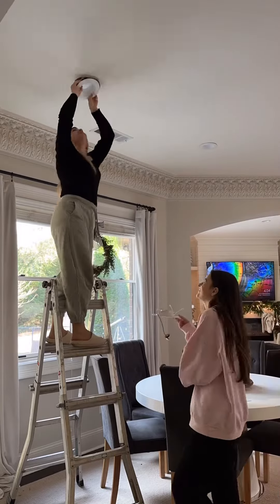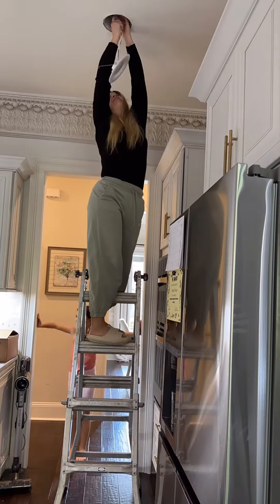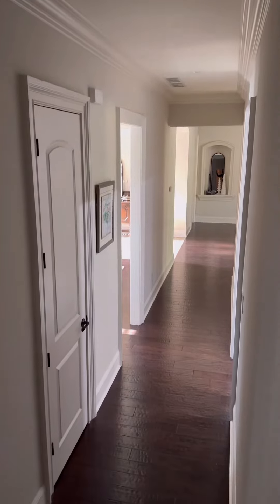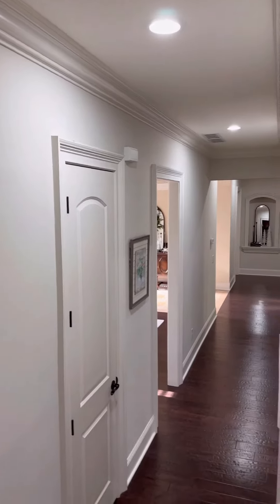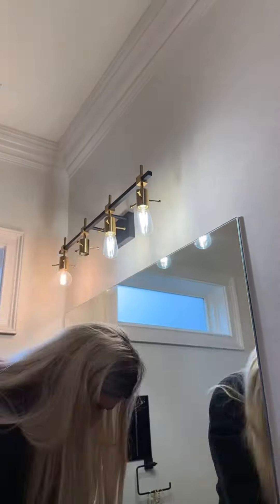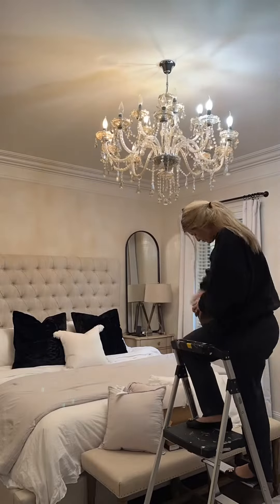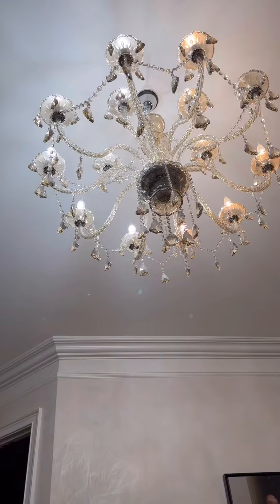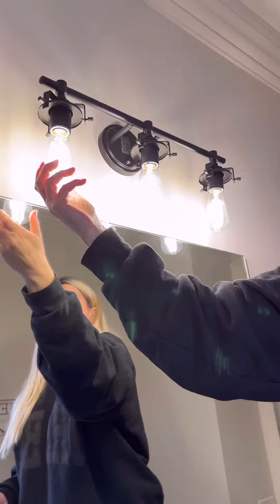Changing My Light Bulbs From Saftwite To Daylight ￼